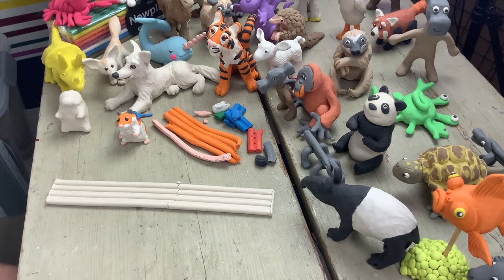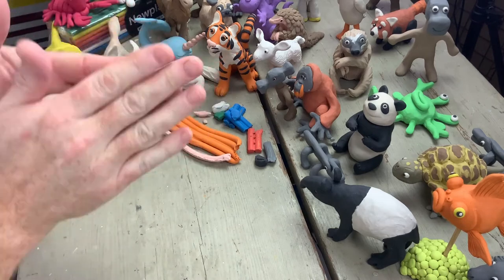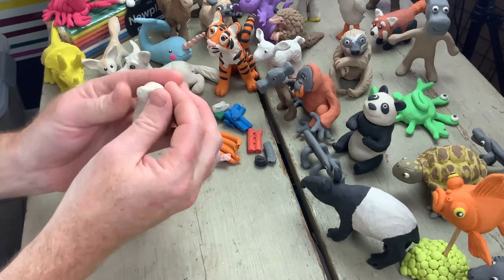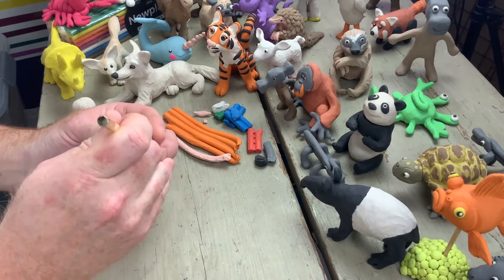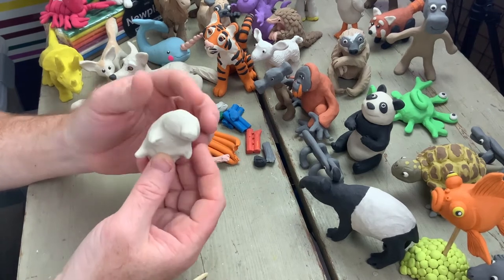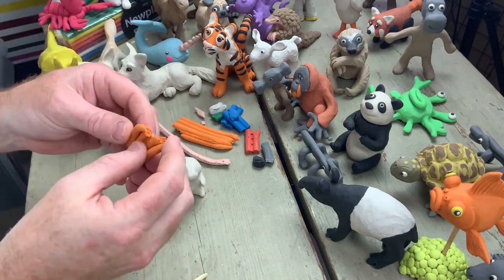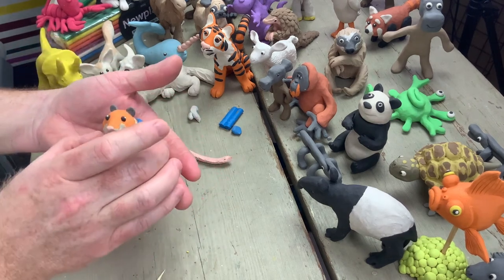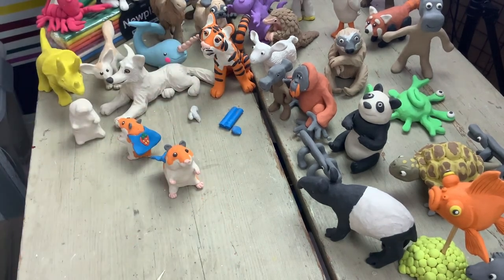How to make Captain Hamster with Jim Parkyn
Inspired by Captain Hamsters appearances in the instagram account of @5oclockapron I was inspire to make this hilarious Hamster!